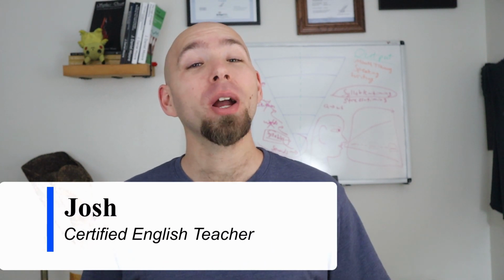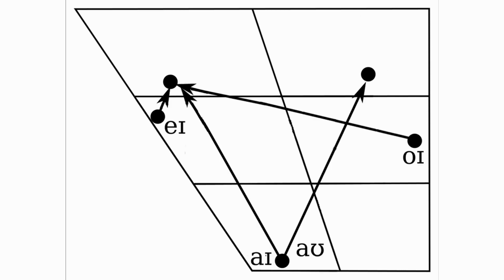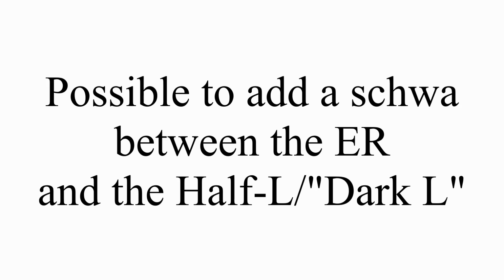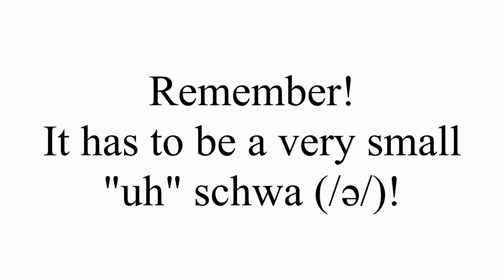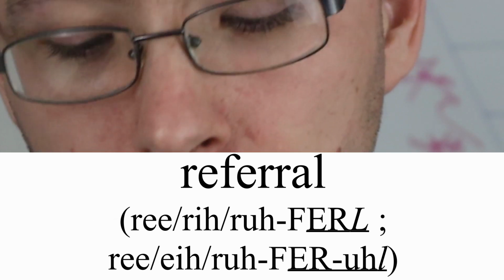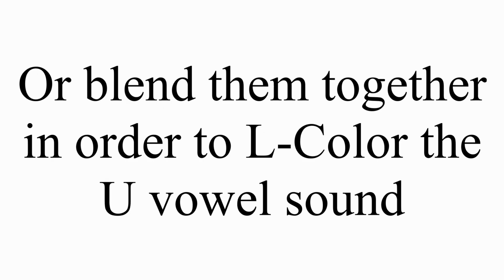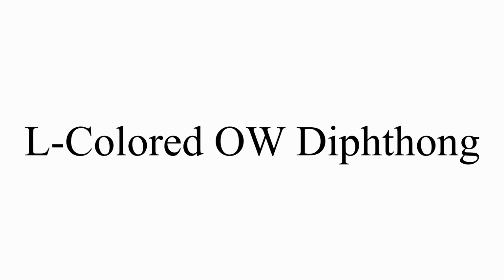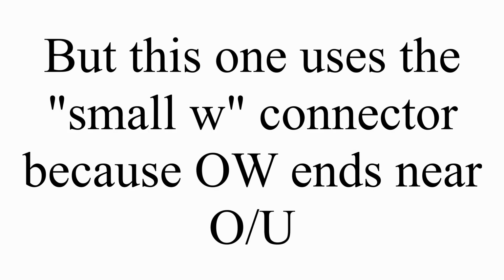Extra Practice/Examples: Half-L Vowel/L-Colored Vowels (#2) | American English Pronunciation Course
Welcome to the extra practice and examples for the Half-L vowel sound/L-colored vowels (part 2)! Today, we'll see examples for the remaining five vowel sounds on the English Hacks vowel chart: UH (ə/ʌ), ER, U, O, and UUH as in "book", what I call the "high schwa" (/ʊ/). In addition, we'll look at the diphthongs: EI, AI, OI, and OW.
-Note that there's more than one way to pronounce these remaining L-colored vowels. An important resource for this lesson is the lesson about the 4 Big "Exceptions" to the 4 General Rules of English Linking
-Remember that I call the "dark L consonant" the "half-L vowel". If you haven't seen the main lesson for the Half-L vowel sound (which is the sound that "colors" the other vowels, similar to how the R-colored vowels work), you can watch that

Free resources for pronunciation, prepositions, and other areas of English:
1)